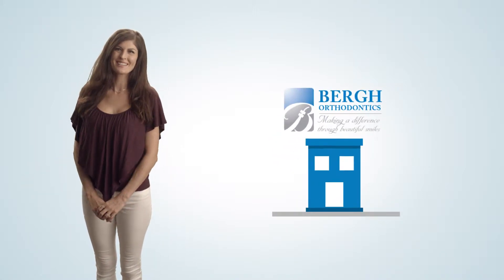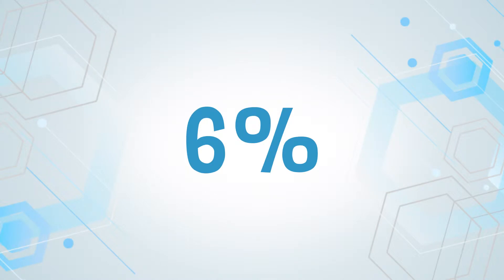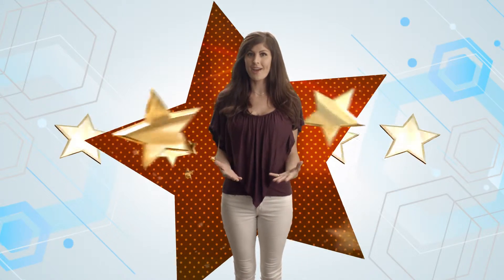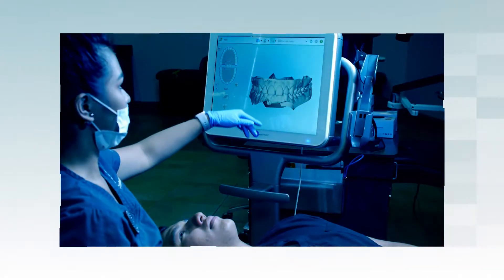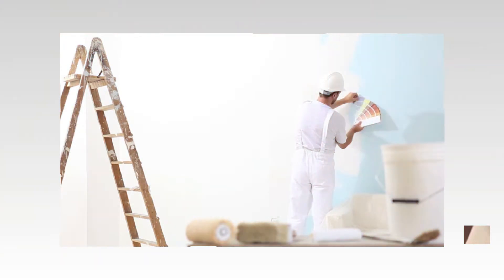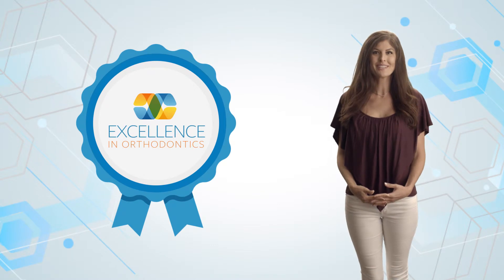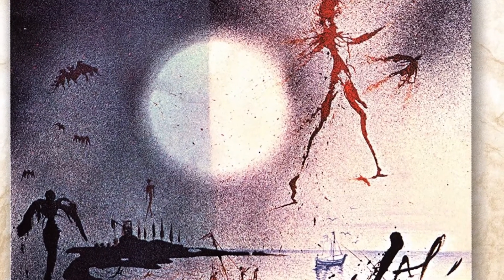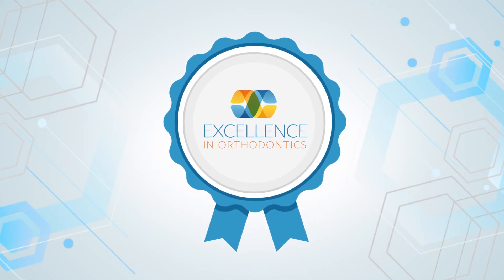Welcome Child Bergh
An intro describing services of Bergh Orthodontics